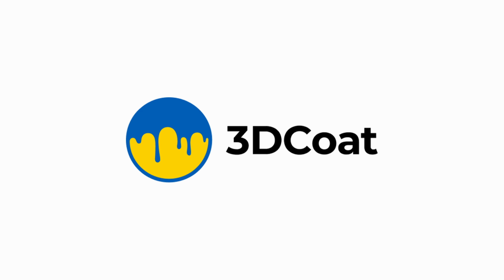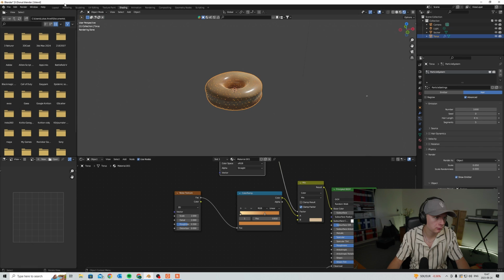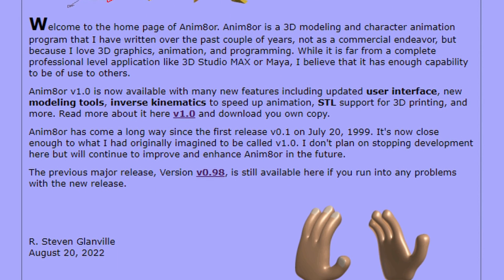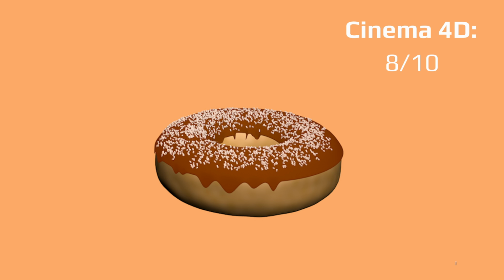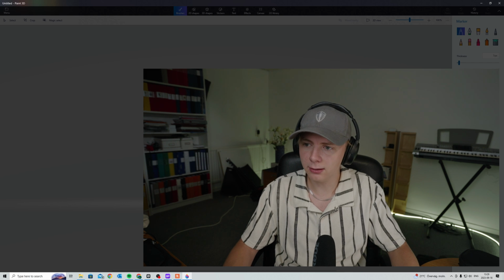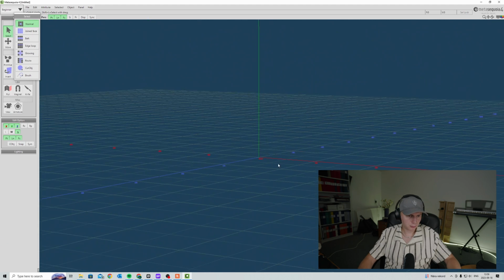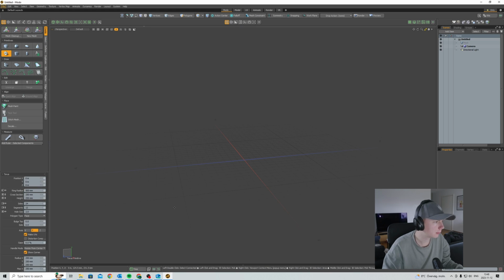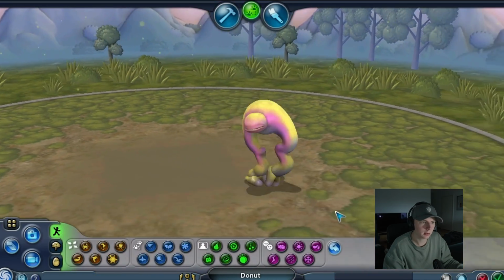I Made the Same 3D Model in 16 Different Programs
In this video I try as many 3D programs as I can, then I rate them from 1-10.

I regret this.

Timestamps:
00:00 Intro
00:58 3D Coat
02:21 Blender
03:01 3D Slash
03:46 LightWave
04:37 Anim8or
05:33 Clara.io
05:49 Cinema 4D
06:46 Daz Studio
07:24 Maya
08:15 Paint 3D
08:57 Plasticity
09:47 Metasequoia
10:58 Polycam
11:56 Modo
12:46 Figuro
13:30 Spore
14:22 Outro